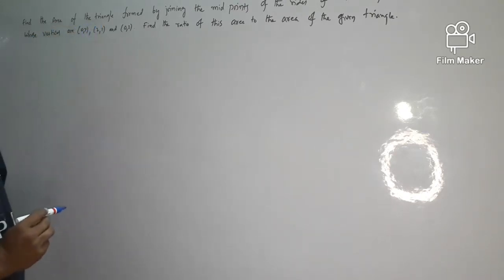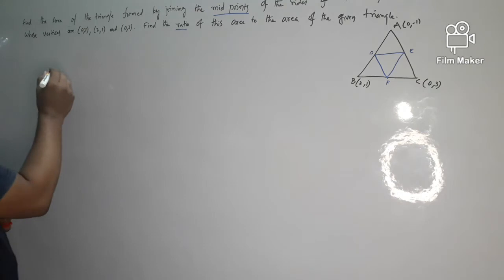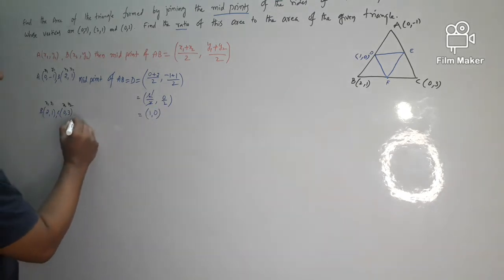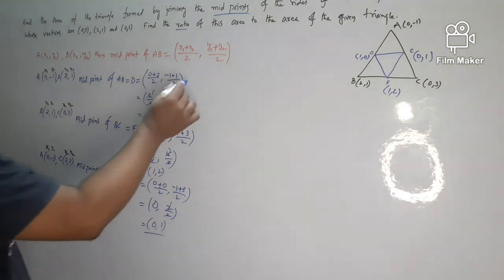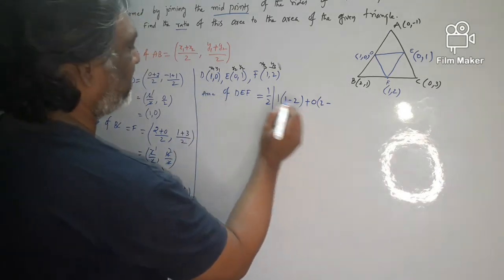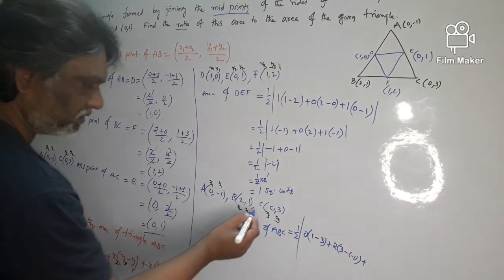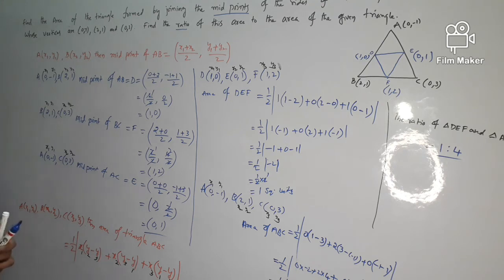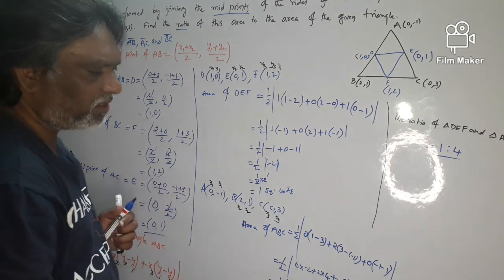Find the ratio of the triangle formed by joining midpoints of the sides and the given triangle